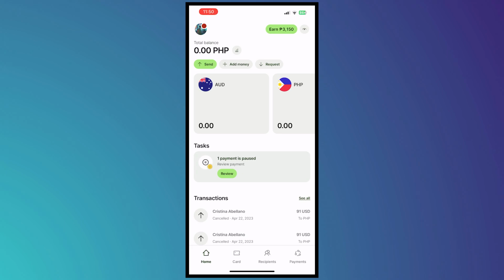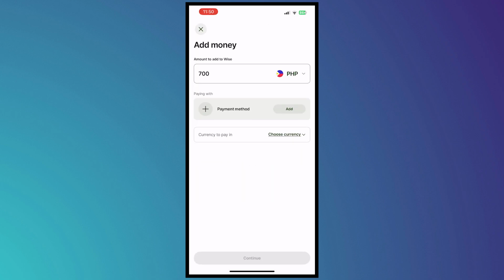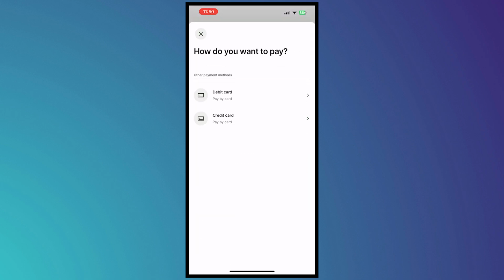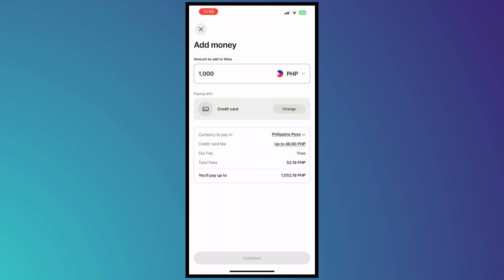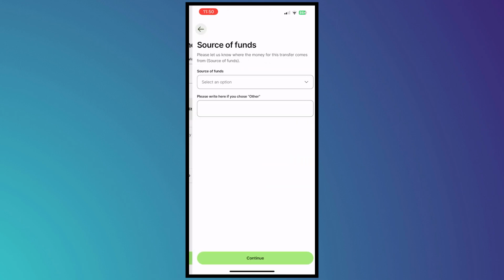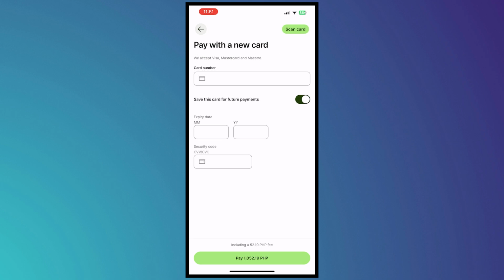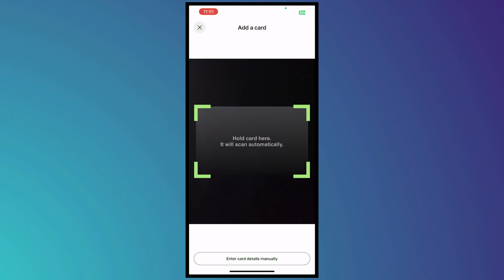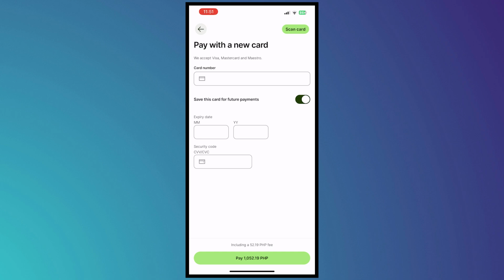How To Add Money In Wise Account (2025) Simple Tutorial